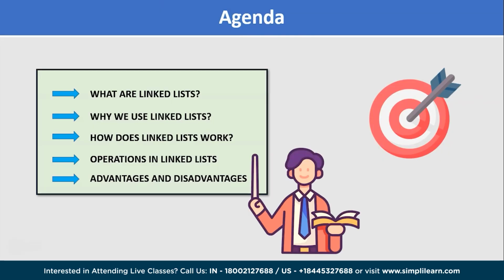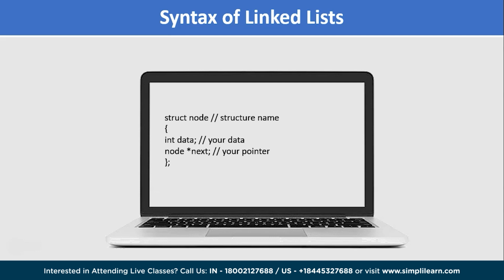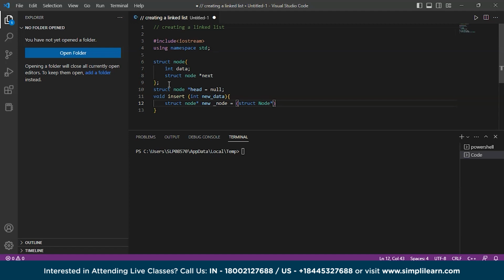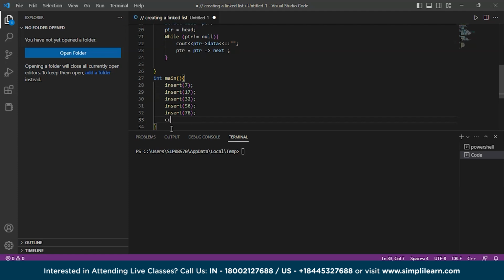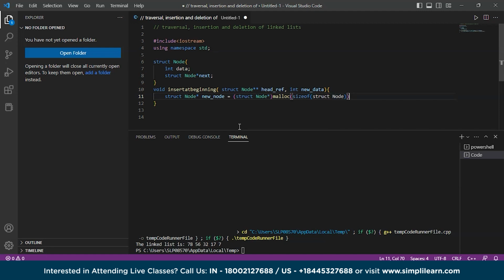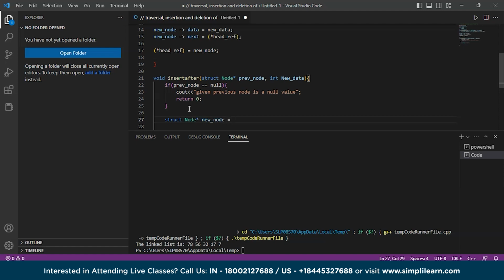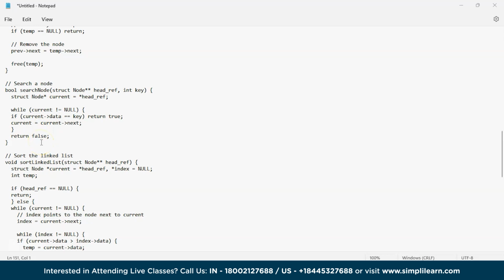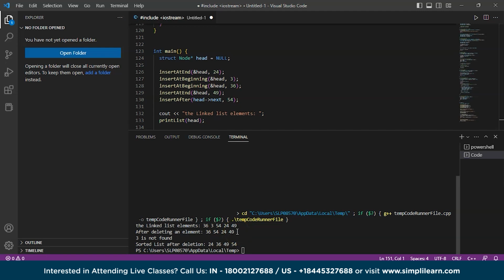Introduction To Linked List | What Is A Linked List? | Data Structures For Beginners | SimpliCode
This video "Introduction to Linked Lists"  will take you through the concepts of Linked lists in Data Structures. This linked list in data structures tutorial will help beginners in understanding what a linked list is and the major fundamentals of linked lists, their various types, and the operations involved in a Linked List. A linked list is a data structure that stores a sequence of elements (nodes) in a linear order. Each node contains two fields: one field holds the value of the element, and the other field holds a reference (or pointer) to the next node in the sequence. This data structures tutorial on Linked Lists will also cover practical demos for a better learning experience. The following are the topics covered in this tutorial:

00:00 Introduction to Linked Lists
01:52 What is a Linked List?
02:51 How Linked List works?
04:02 Why do we need Linked Lists
06:37 Operations in Linked Lists
08:01 Syntax and implementation using C++

A linked List is one of the most fundamental linear data structures made up of a sequence of nodes, where each node contains a value and a reference to the next node in the list. The first node in the list is called the head node, while the last node is called the tail node, and the reference to the next node in the tail node is usually set to NULL to indicate the end of the list.

Unlike arrays, linked lists do not have a fixed size and can grow or shrink dynamically as required. Linked lists are commonly used to implement various data structures such as stacks, queues, and hash tables, as well as to represent sparse matrices and graphs.

👉 Why do we need Linked List?

Linked lists and arrays are similar since they both store collections of data. The array is the most common data structure used to store collections of elements. Arrays are convenient to declare and provide the easy syntax to access any element by its index number. But there are some drawbacks of arrays. Arrays are stored contiguously in the memory; when the given array size is large and the consecutive memory is unavailable to store array elements, we can not use an array in that case. To overcome this problem, we have a linked list where data can be stored at random locations and easily accessed by which they are linked together.

Linked lists have their own strengths and weaknesses, but they happen to be strong where arrays are weak. Generally, arrays allocate the memory for all its elements in one block whereas linked lists use an entirely different strategy. Linked lists allocate memory for each element separately and only when necessary

✅ Key Features:
- 8X higher interaction in live online classes conducted by industry experts
- 20 lesson-end and 5 phase-end projects
- and More

✅ Skills Covered:
- Agile
- JAVA
- DevOps
- HTML5 and CSS3
- AWS
- JavaScript ES6
- Servlets
- SOAP and REST
- JSP